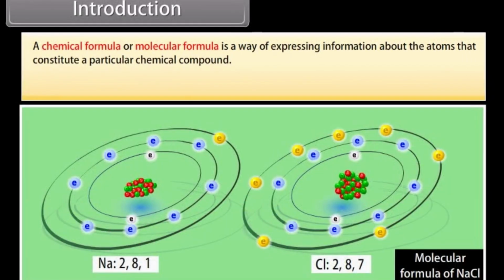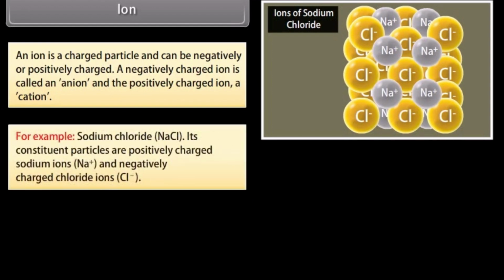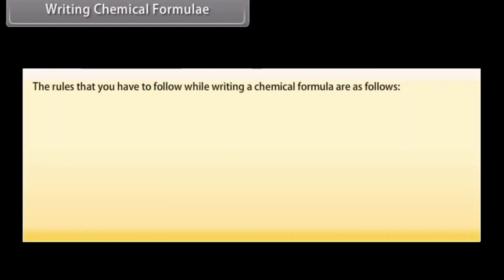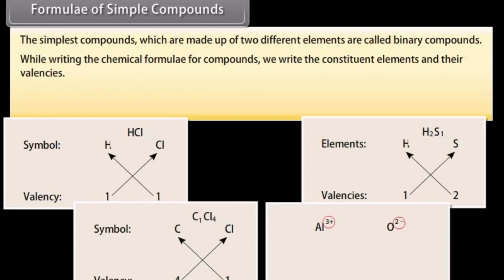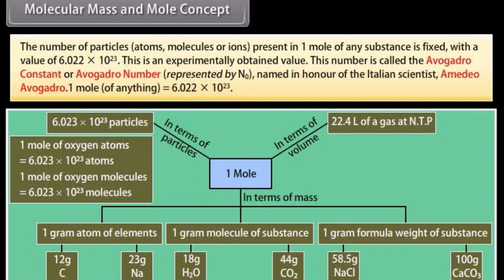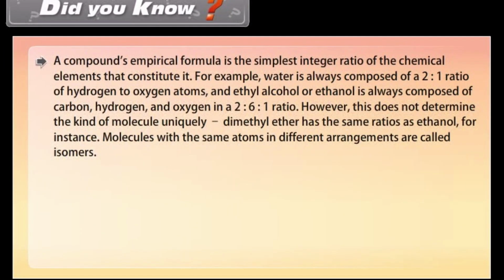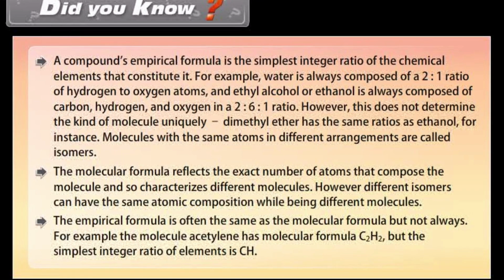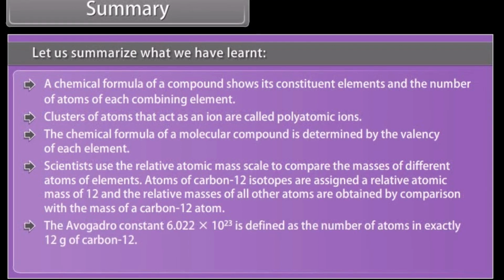Atoms and Molecules - Part II | Chemistry Class 9 | Laws of Chemical Combination & Mole Concept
🧪 Atoms and Molecules are the building blocks of matter. In this Part II of the chapter, we dive into the Laws of Chemical Combination, Mole Concept, and Formula Writing to understand how atoms combine to form molecules and compounds.

Atoms combine to form molecules and compounds following certain fundamental laws. These rules, known as the Laws of Chemical Combination, help us understand how chemical reactions occur and how substances maintain specific compositions.

1. Law of Conservation of Mass
Proposed by Antoine Lavoisier, this law states that mass can neither be created nor destroyed in a chemical reaction.
Example: When hydrogen and oxygen react to form water, the total mass of reactants equals the total mass of products.

2. Law of Constant Proportion
Proposed by Joseph Proust, this law states that a chemical compound always contains the same elements in the same fixed proportion by mass.
Example: Water (H₂O) always contains 88.9% oxygen and 11.1% hydrogen, regardless of its source.

The mole is a fundamental unit in chemistry that helps quantify atoms and molecules.
Definition: One mole of any substance contains 6.022 × 10²³ particles (Avogadro’s number).

Example:
1 mole of carbon atoms = 6.022 × 10²³ atoms of carbon.
1 mole of oxygen molecules (O₂) = 6.022 × 10²³ molecules of oxygen.

Atomic Mass & Molecular Mass
Atomic Mass Unit (amu): The mass of an atom relative to 1/12th the mass of a carbon-12 atom.
Molecular Mass: Sum of atomic masses of all atoms in a molecule.
Example: Water (H₂O) → (2×1) + 16 = 18 amu.

Chemical formulas represent the composition of molecules using symbols and valency of elements.

Example:
Sodium Chloride → NaCl
Carbon Dioxide → CO₂
Sulfuric Acid → H₂SO₄

Avogadro’s Number & Its Applications
Avogadro’s number (6.022 × 10²³) helps in converting moles to atoms/molecules and vice versa.

Example Calculation:
How many molecules in 2 moles of water?
→ 2 × (6.022 × 10²³) = 1.2044 × 10²⁴ molecules

Conclusion
Understanding chemical combination laws, mole concept, and chemical formulas is crucial in chemistry. These principles help us balance equations, calculate molecular masses, and understand atomic interactions in chemical reactions.

📚 Perfect for: Students studying CBSE, ICSE, and State Board Science, especially the Atoms and Molecules chapter in Class 9 Chemistry.